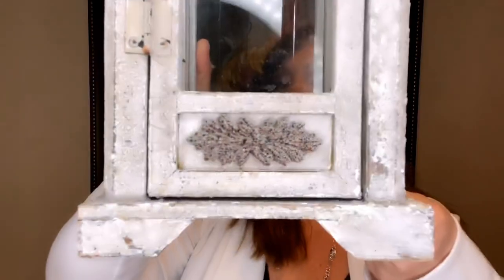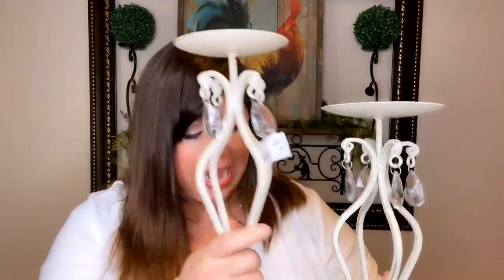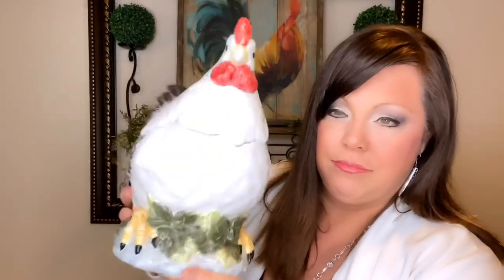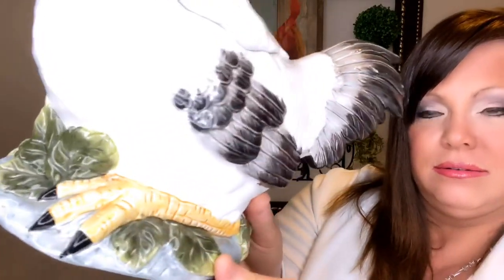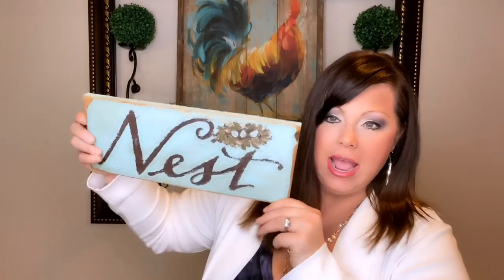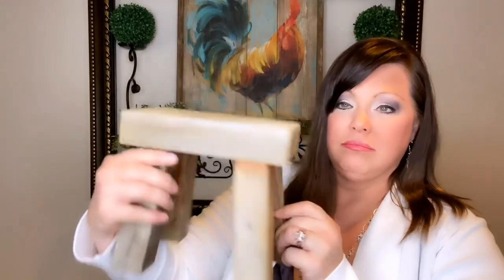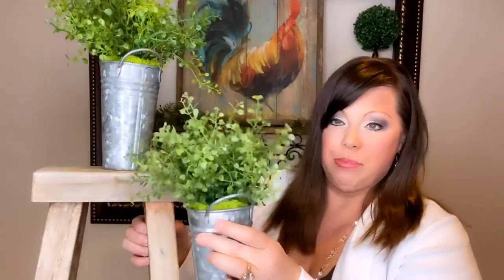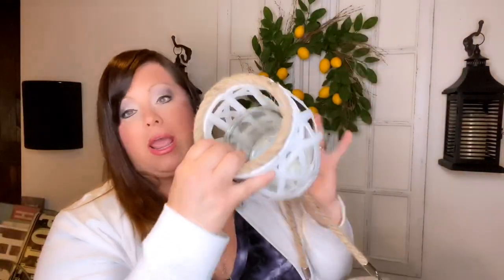Consignment Store Decor Haul | Antique Store Tiny Decor Haul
Hi friends, join me for a tiny decor haul! THX for watching! XOXO 😘

ITEMS YOU MAY LIKE ON AMAZON.

FARMHOUSE SIGNS...
Home Plaque with Green Wreath
Gather Rustic Black Metal 3D Quote on White Wood Wall Decor Sign Plaque
Farmhouse Home Sweet Home Rustic Wood Wall Sign 6x18
Farmhouse Decor Metal Signs, Set of 4 Decorative Cast Iron Door Room Plaques with “Pantry”, “Office”, “Bathroom” and “Laundry”
Farmer's Market Open Daily Wood and Metal Circular Signs|Rustic Farmhouse Kitchen Wood Sign Plaque Wall Hanging Decor 17.75x0.5x19''
Barnyard Designs We Make A Great Pear Funny Retro Vintage Tin Bar Sign Country Home Decor 13” x 10”
Rustic Hanging Double-Sided Pantry Embossed Black on White Enamel Metal Sign with Bracket - Wall Decor - Room Label
Coffee Frame Sign Rustic Primitive Farmhouse Decorative Wood Wall Decor Kitchen, Bar, Cafe 23.5” x 8”
Pantry Sign Farmhouse Sign

SUMMER SIGNS...
Hello Summer Small Rustic Wooden Sign 5"X5"
Rustic Summer Sign/Sun Wall Sign - 5.5" x 22" / Summertime Home Decor
Fresh Lemonade Sign Farmhouse Signs Wall Decor Art Country Decorations Rustic Vintage Home Tin Plaque Kitchen Summer Gift 8 x 24 Matte Finish Metal 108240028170
Wooden Beach Word Sign with Trio of Loose Starfish - Tropical Beach Home Decor
Every Summer Has A Story

I forgot to mention it in today's video! Summer Boutique. 🏖 💦 ☀️